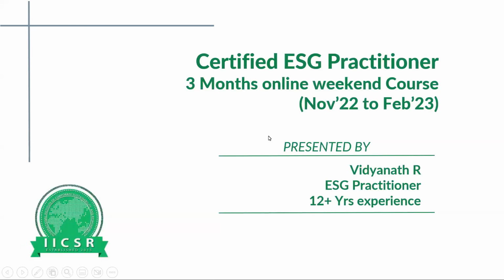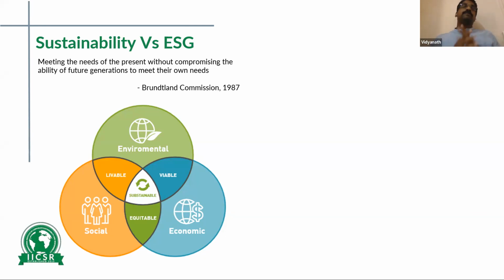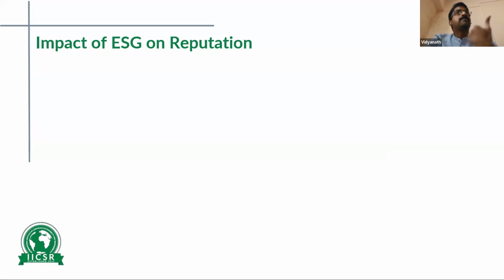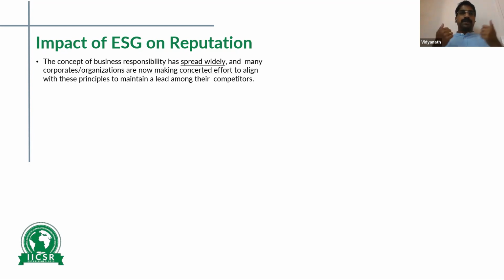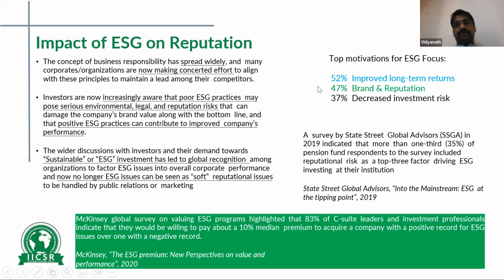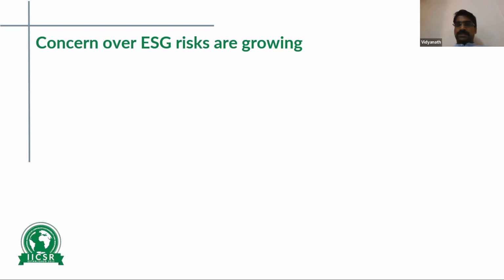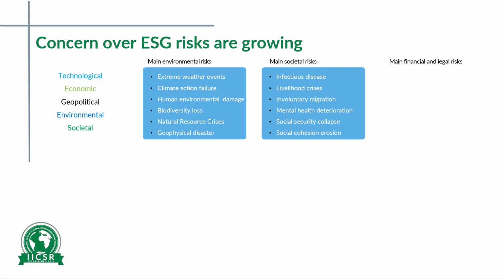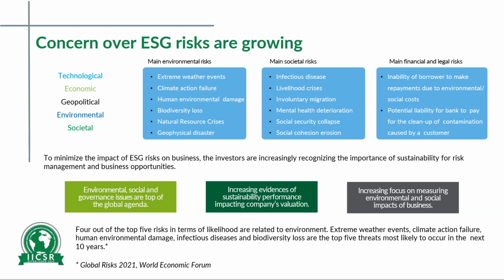Session 1 - Certified ESG Practitioner